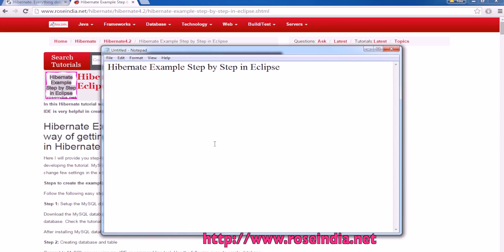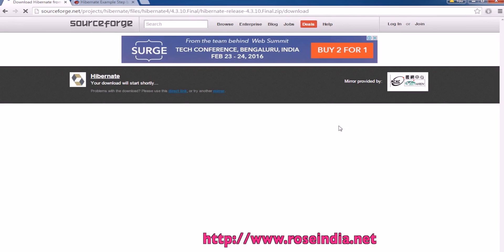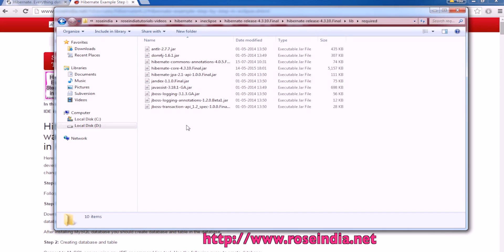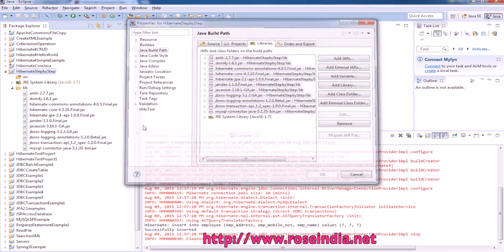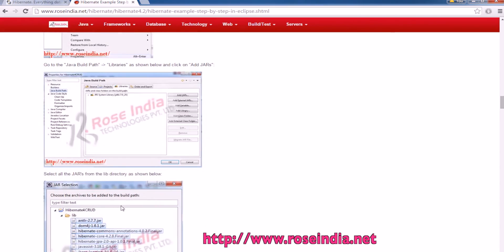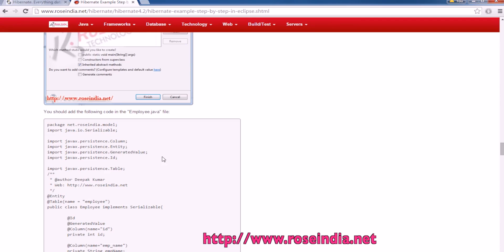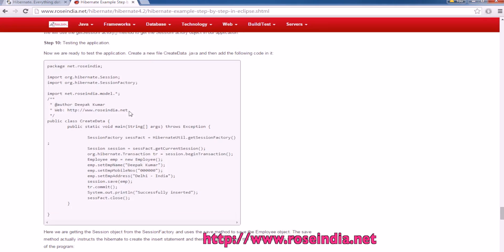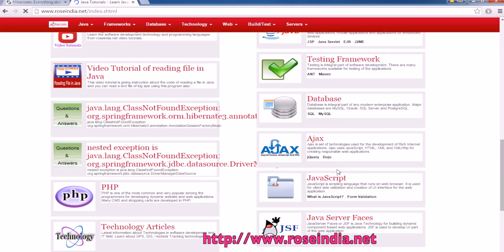Hibernate Example Step by Step in Eclipse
This video tutorial teaches you to create the Hibernate Example project step by step in the Eclipse IDE.

You should have the MySQL and Eclipse installed on your computer to run the example explained here.